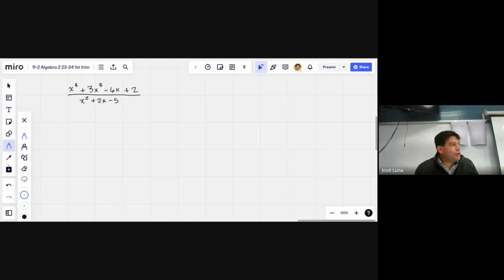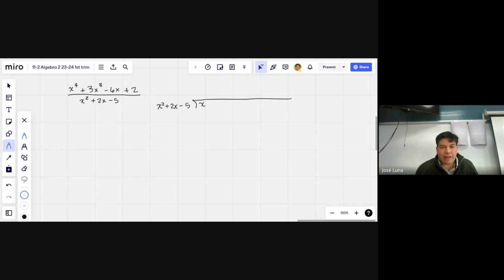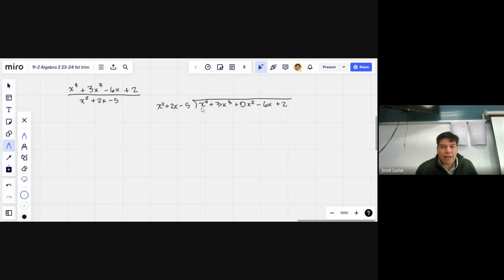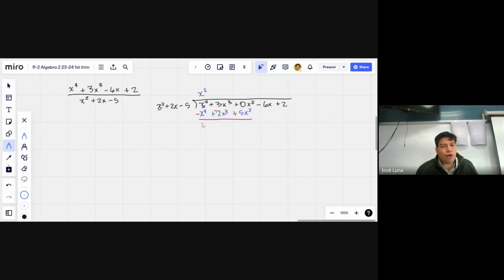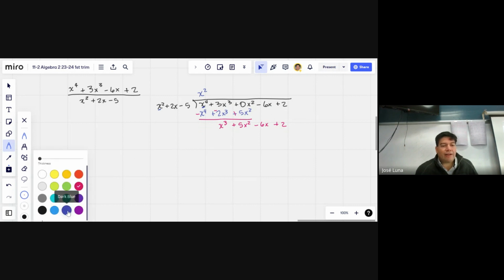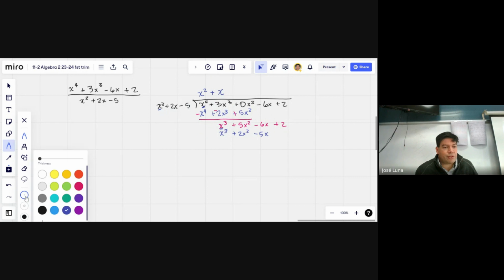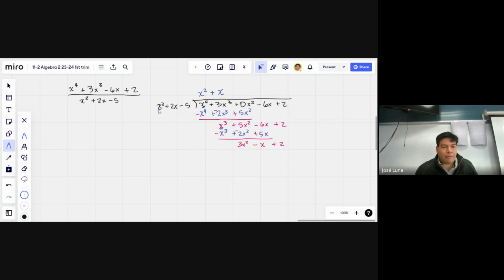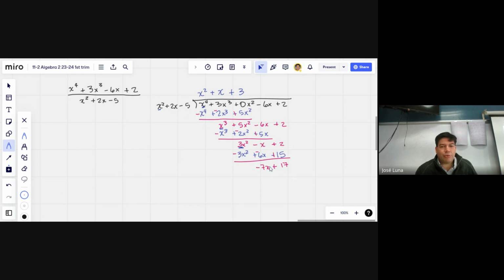Polynomial long division - another example